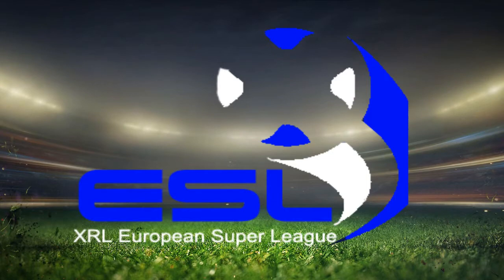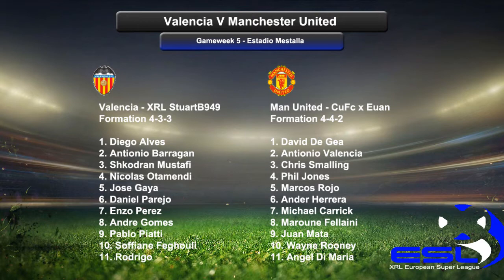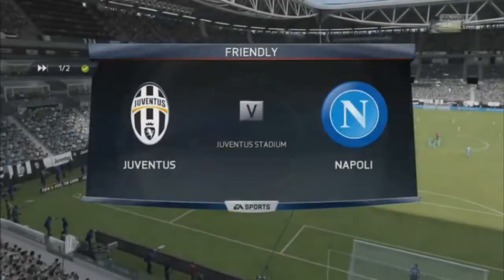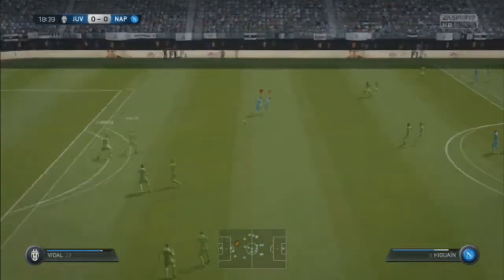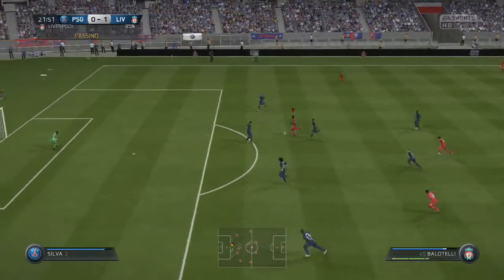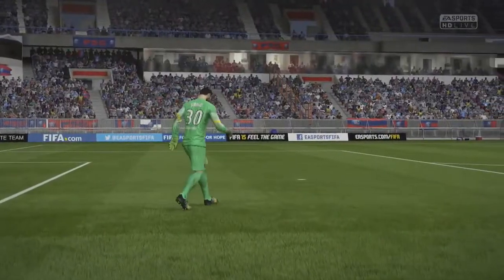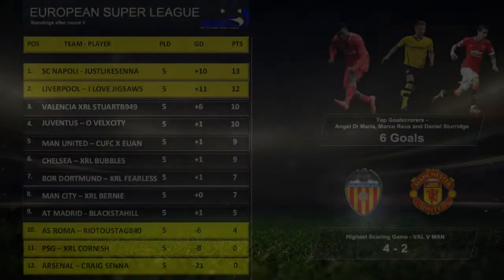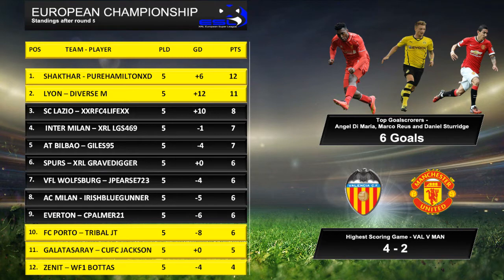S2 Week 5 Highlights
Highlights from the XRL Fifa 15 European Super League. Reduced highlights this week but the games packed a punch this week. Could Stuart continue his fine run against a resurgent Euan in our main game this week. Join the league or get involved in the discussion